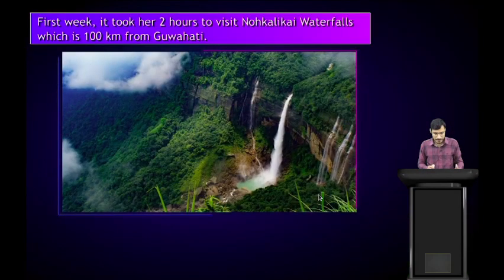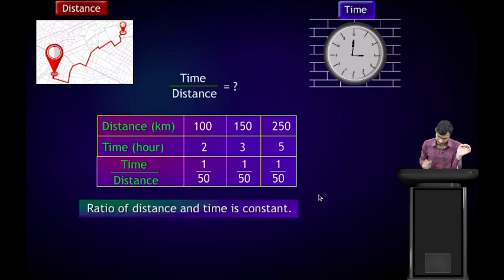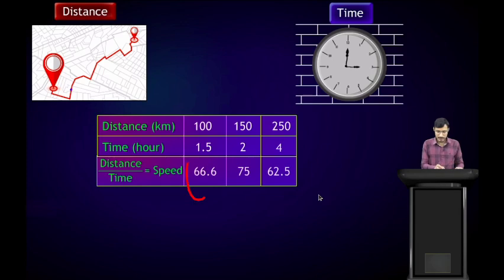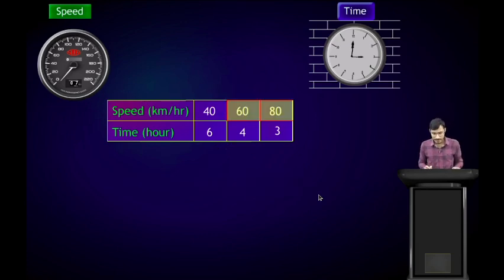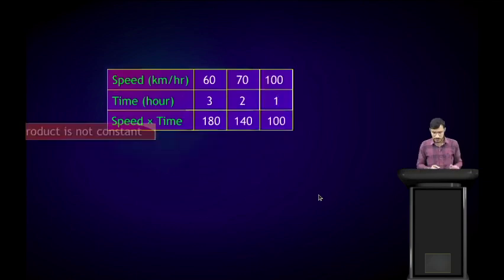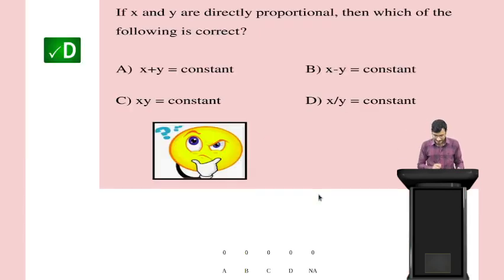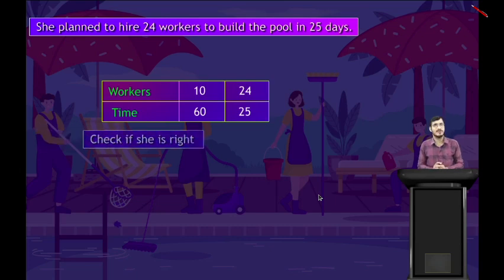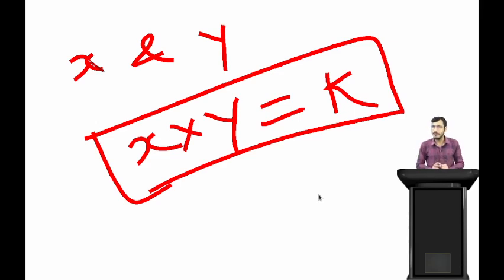Direct and Inverse proportion P1